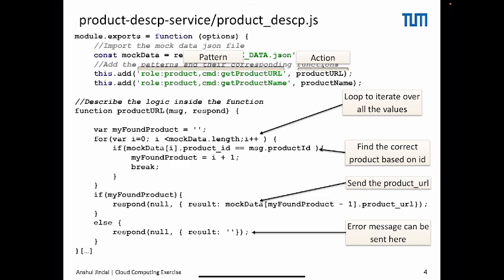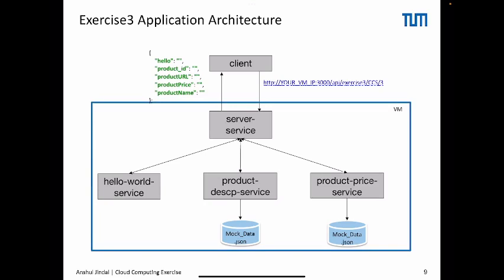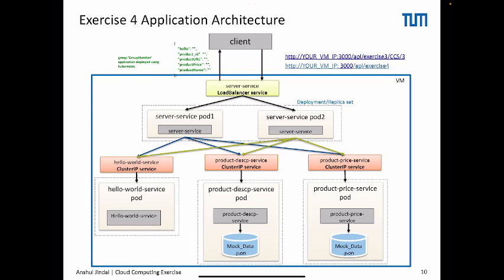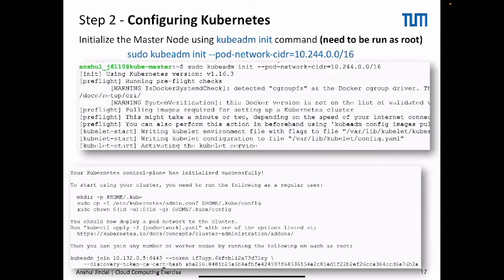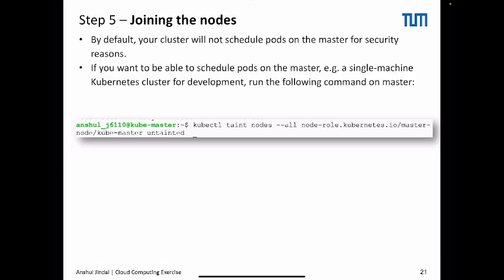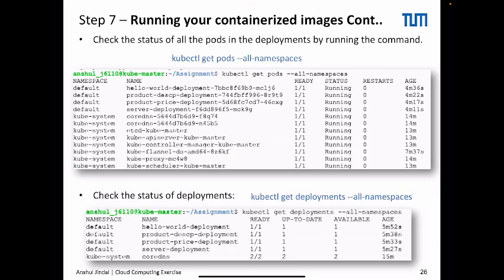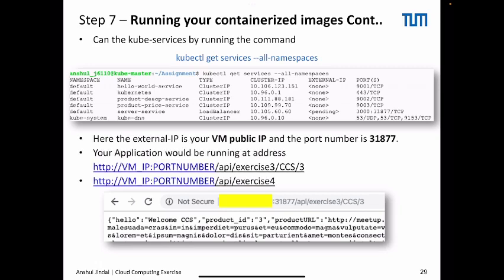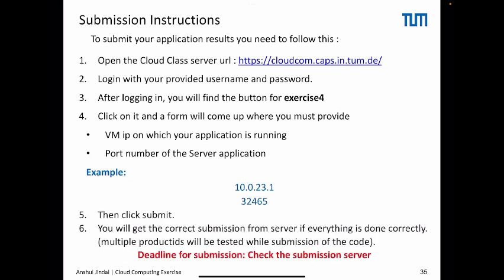Kubernetes Excercises - Clase 15